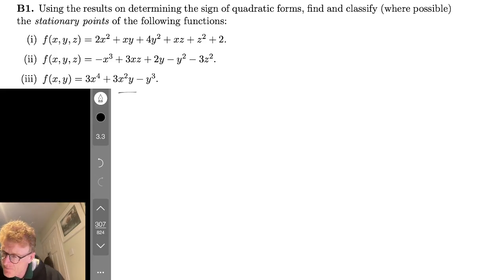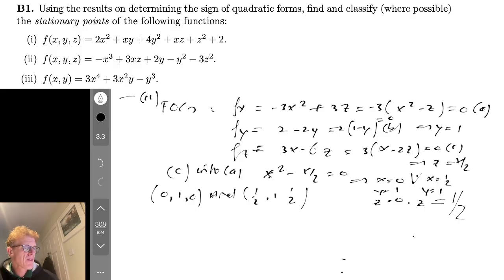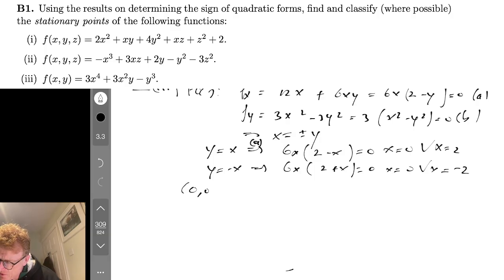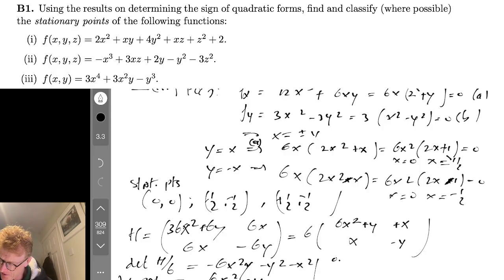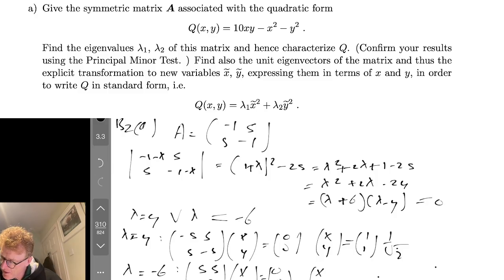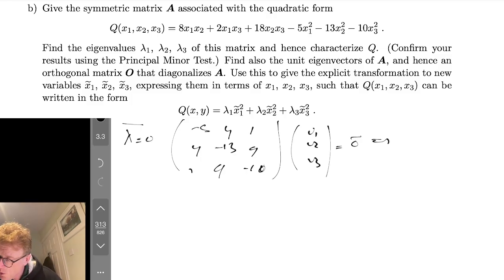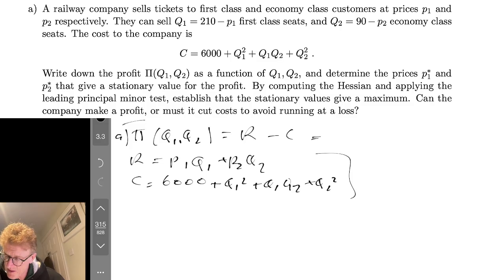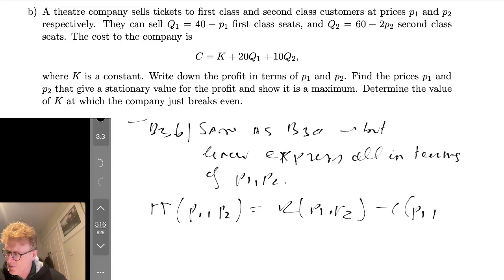HW3WSQ32025MATH2440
HW3WSQ32025MATH2440 Tips B1, B2, B3